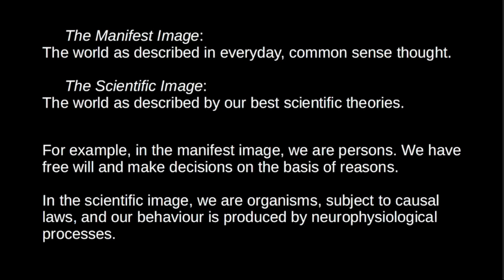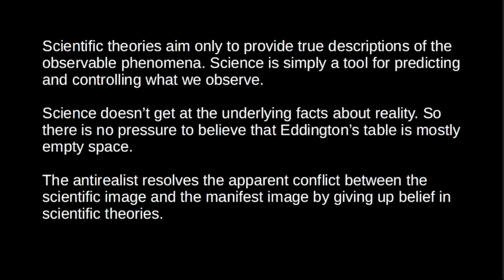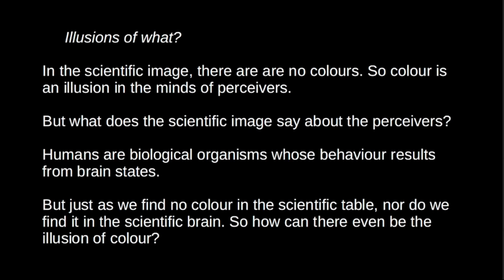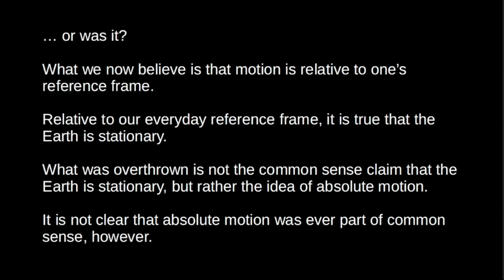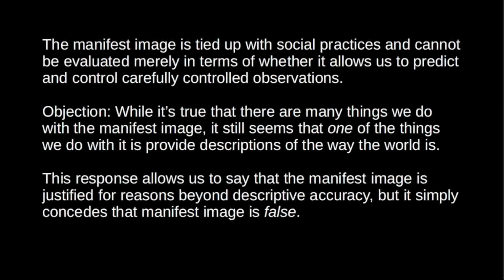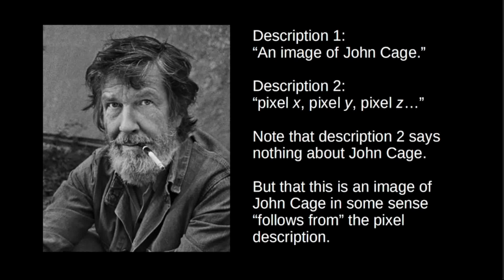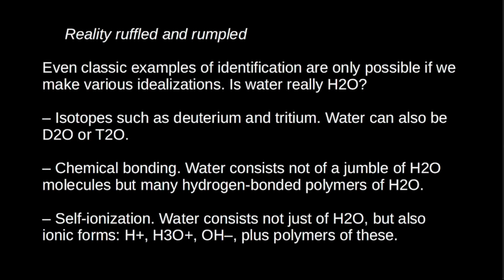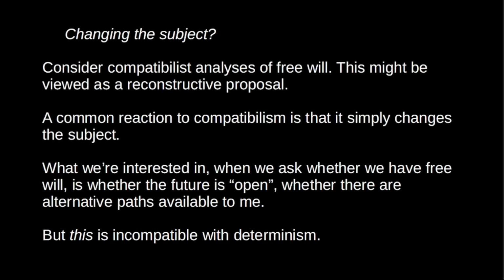Science vs Common Sense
Various philosophical challenges arise from the apparent conflict between our best scientific theories and our common sense beliefs. This video outlines some of the strategies for dealing with this apparent conflict.

0:00 - Introduction
2:18 - Two images
7:43 - Scientific anti-realism
11:50 - Eliminativism
20:41 - Autonomy
32:11 - Identification
44:29 - Reconstruction

-- Chalmers, David. (2022). Reality+. New York: W. W. Norton.
-- Eddington, Arthur. (1928). The Nature of the Physical World. New York: The Macmillan Company.
-- Sellars, Wilfrid. (1962). "Philosophy and the scientific image of man." In Frontiers of Science and Philosophy, ed. Robert Colodny: 35-78. Pittsburgh, PA: University of Pittsburgh Press.